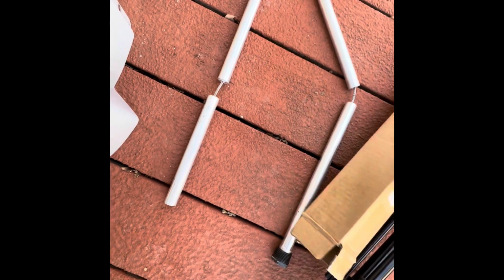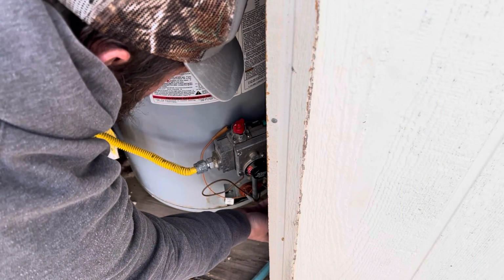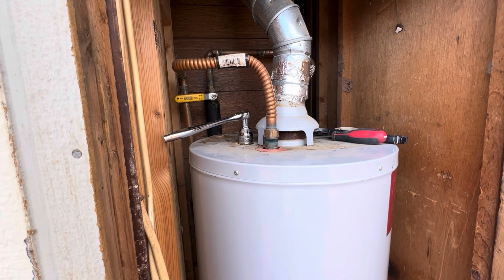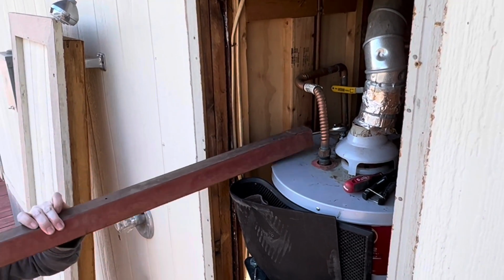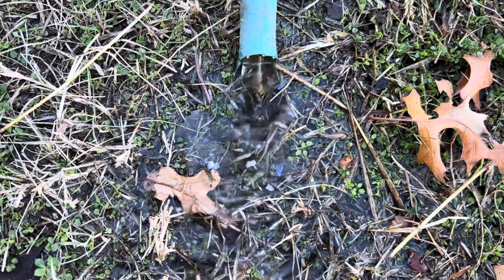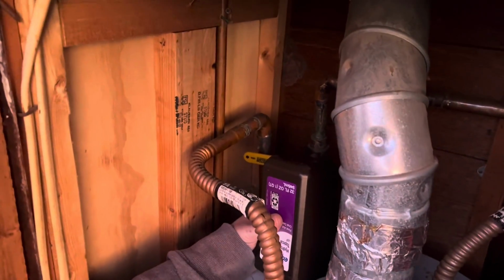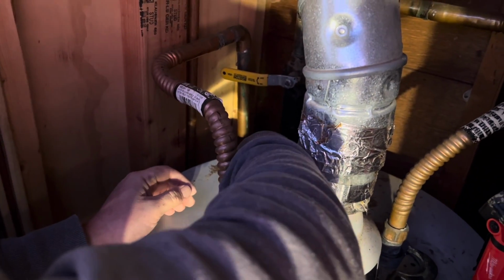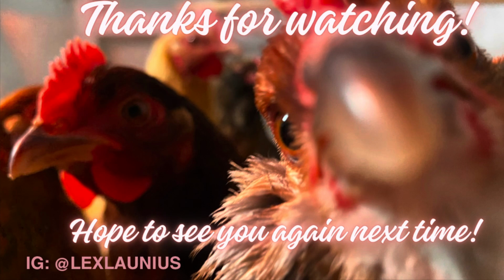How to Replace the Anode Rod on a Water Heater | Solving the Well Water Sulfur Smell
Success! We replaced the sacrificial anode rod on the water heater and it completely eradicated the nasty sulfur smell in our hot water. If you’re here to learn how to change out an anode rod to solve your own stinky water problems, let us know if you have any questions. We’d love to help if we can! Here’s the anode rod we ordered from Amazon